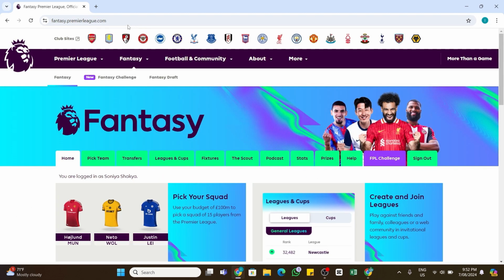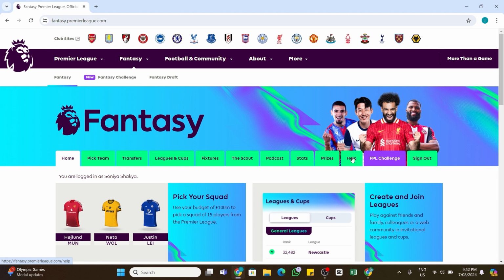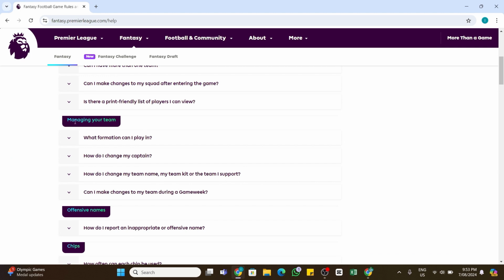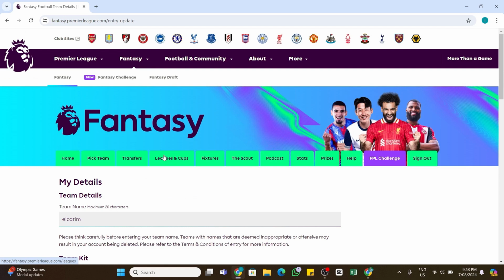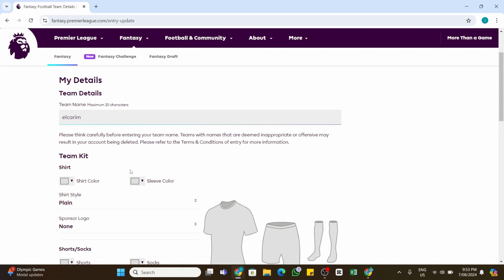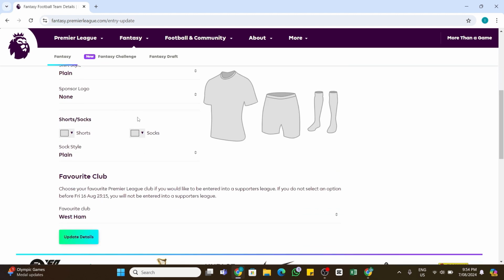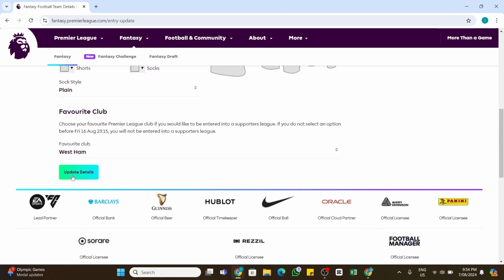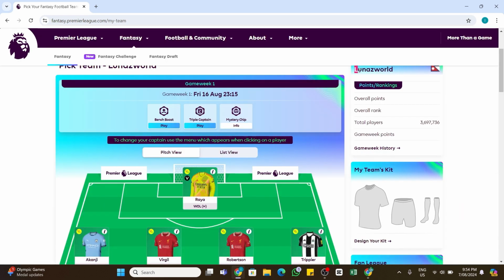How To Change Team Name On FPL 2024 | Fantasy Premier League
"How To Change Team Name On FPL 2024 | Fantasy Premier League" - A Video Guide by How To Tutorials.

Want to change your team name on Fantasy Premier League? This video provides a detailed guide on how to update your team name in FPL. Whether you're rebranding your team or just want a fresh start, follow these steps to easily change your FPL team name and keep your profile updated.